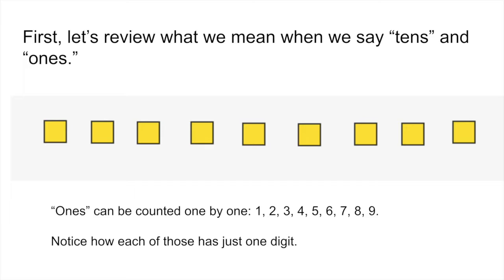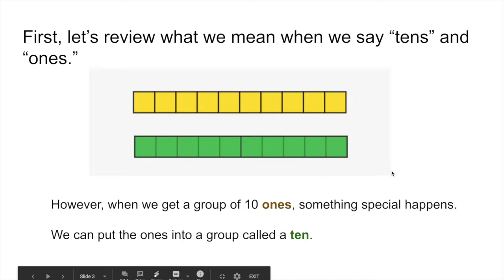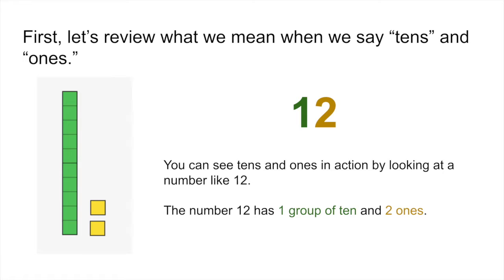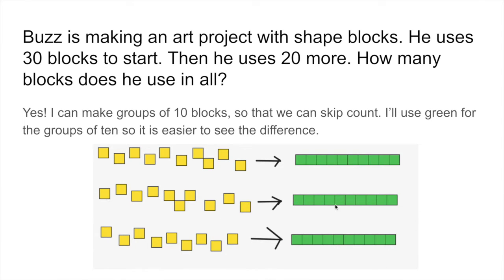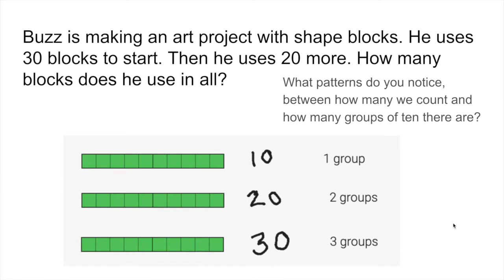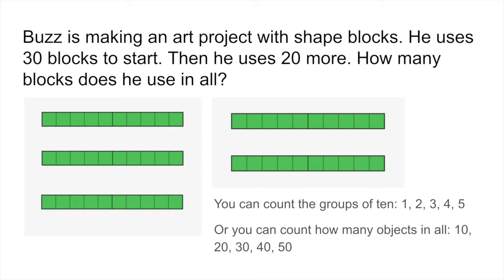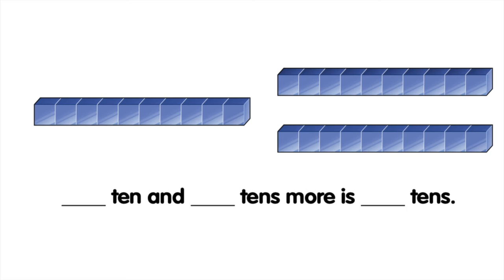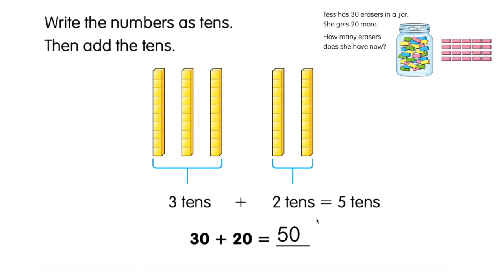Add Groups of Tens